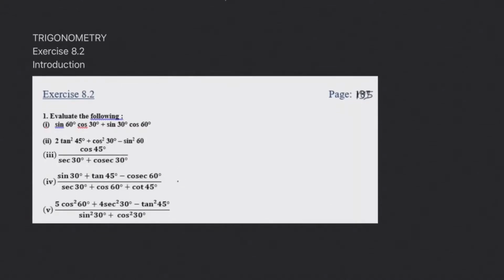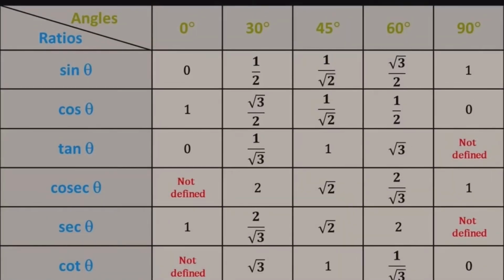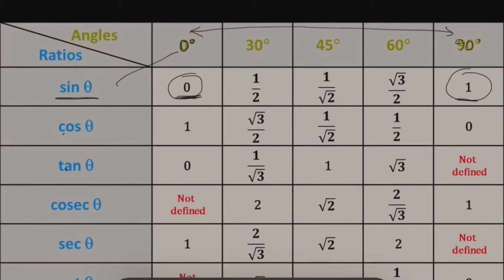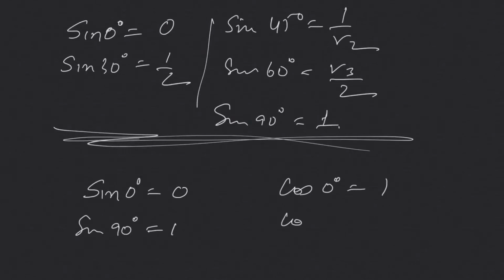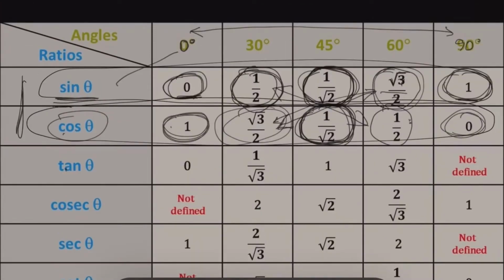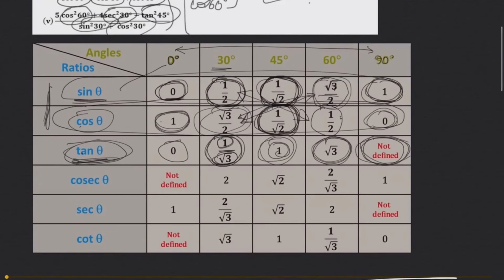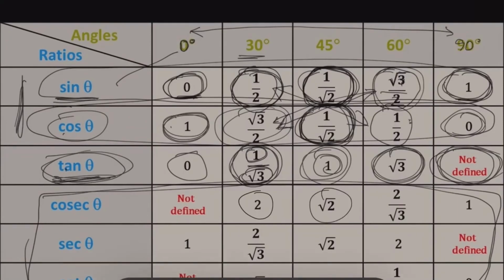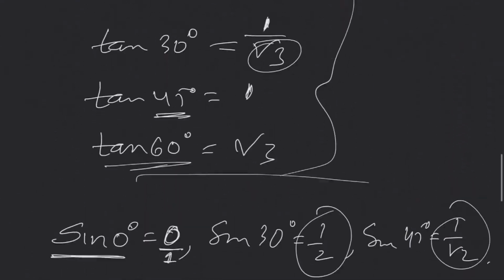Class 10 |Trigonometry | Ex 8.2|Introduction